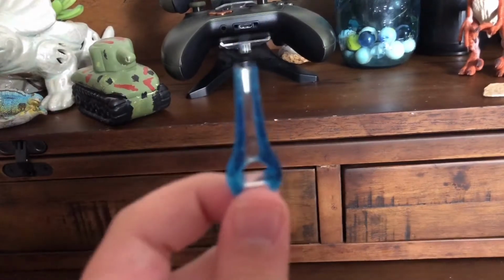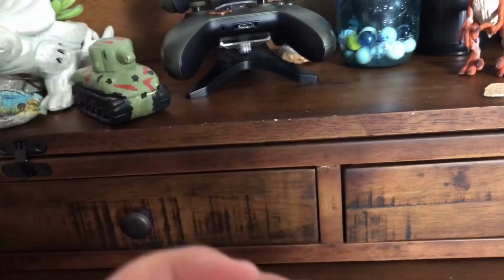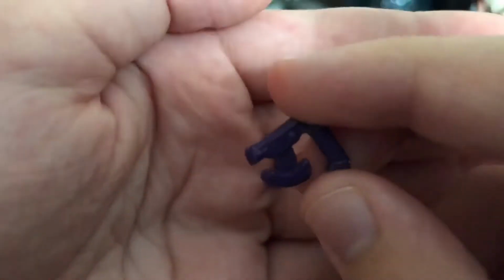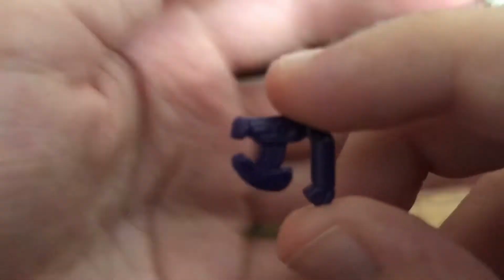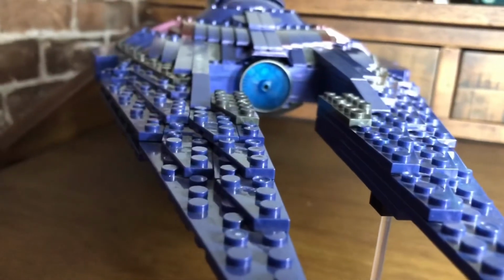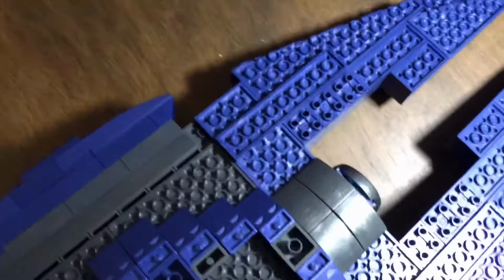Halo Mega Bloks Seraph Review